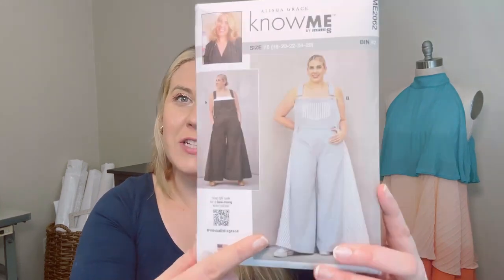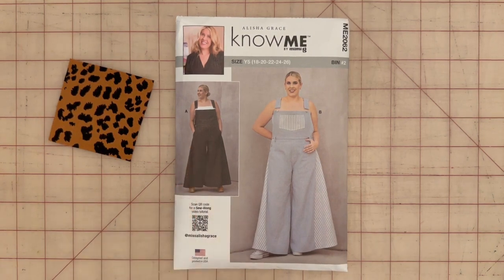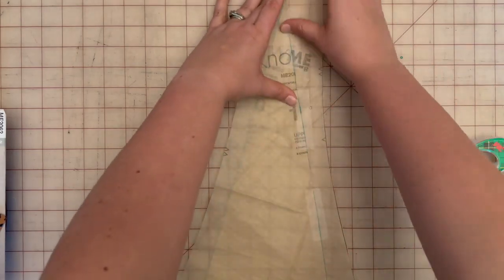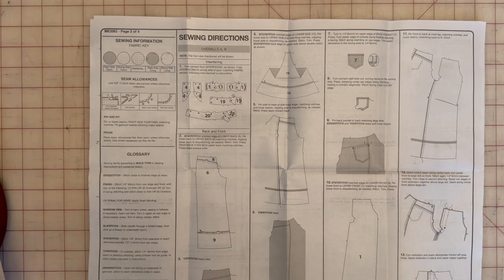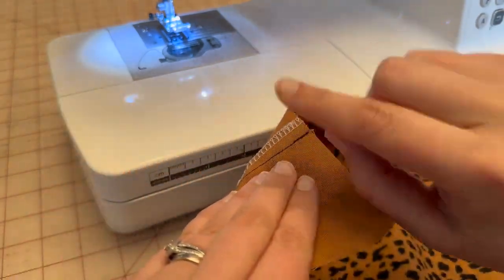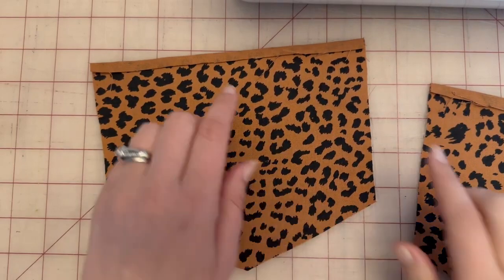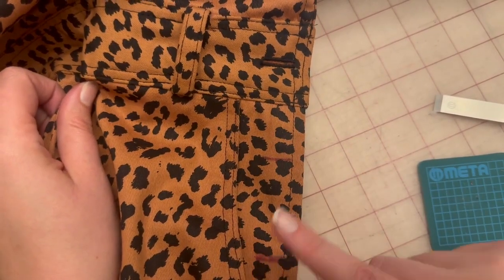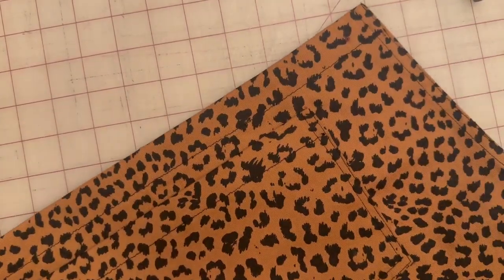SEW ALONG TO KNOW ME ME2062 WITH ALISHA GRACE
Sew Along to the new Know Me ME2062 with Alisha (@missalishagrace) in this step-by-step video. This Misses pattern features a modern take on the classic. These overalls feature a flare leg with side panel, kangaroo pocket detail, mock fly front and adjustable straps. View B has contrast at front pocket and side panel (only variation from view A). Shop Know Me ME2062 below.